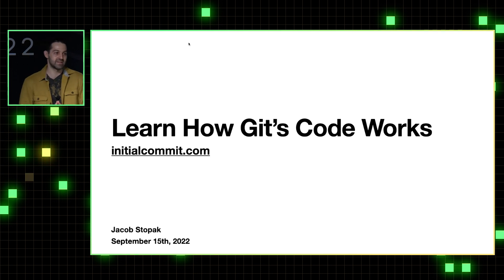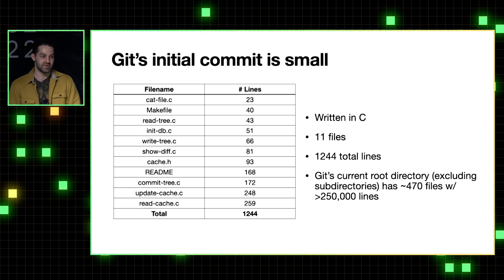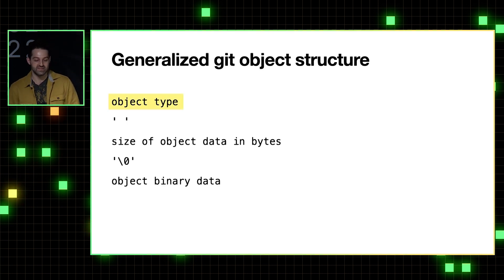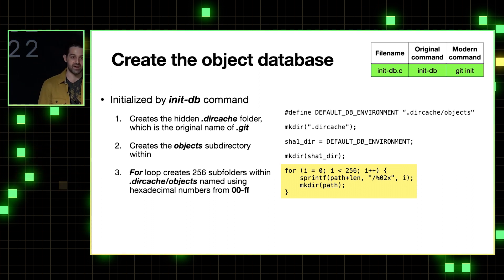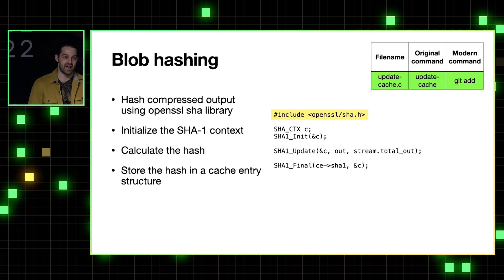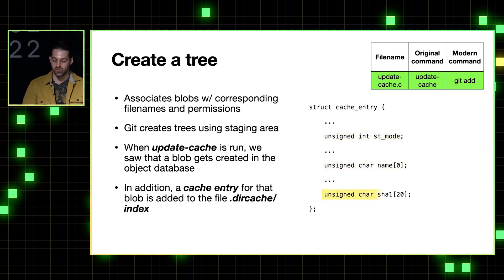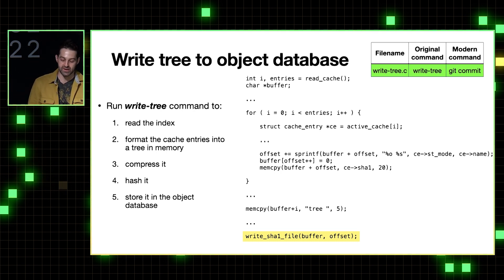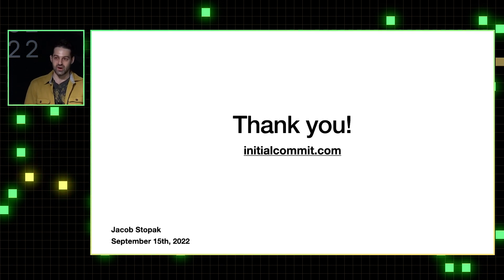Learn How Git's Code Works - Git Merge 2022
Presented by Jacob Stopak

This talk discusses the concepts and implementation of Git's very first revision (i.e. Git's initial commit), as published by Linus Torvalds in 2005. The talk explores the actual C code that Linus wrote in 2005 when he developed the initial commit of Git's codebase. Topics covered would be Git's original implementation of file compression, hash functions, Git objects (blobs, trees, commits), the current directory cache (staging area), the structure of Git's original C codebase (which amazingly is only 10 files and ~1000 lines of code), and a demo of Git's original set of commands.

About Git Merge:
Git Merge is dedicated to amplifying new voices in the Git community and showcasing the most thought-provoking projects from developers, maintainers, and teams around the world. Git Merge 2022 took place at Morgan Manufacturing in Chicago, IL on September 14th and 15th.